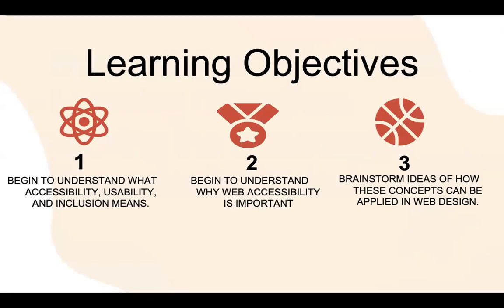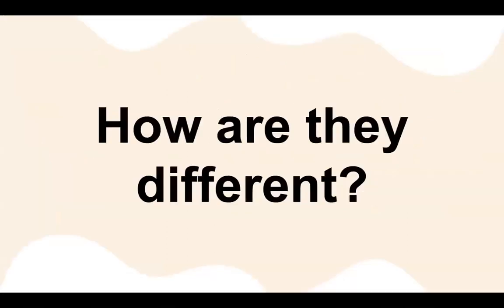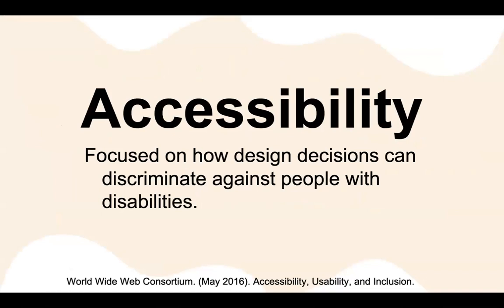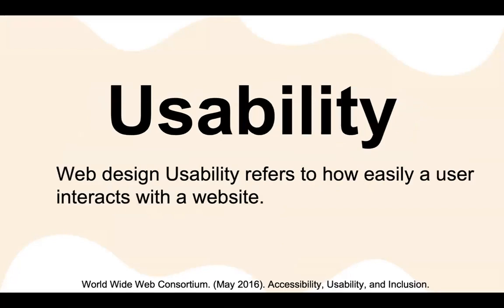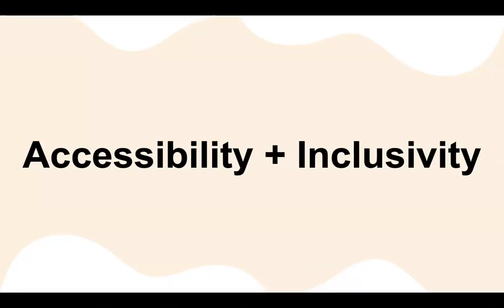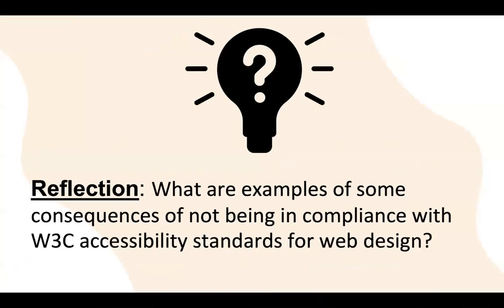Exploring The W3C: Accessibility, Usability, and Inclusivity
This video was created to host content which examines the World Wide Web Consortium’s (W3C) Accessibility Standards. Specifically, it hosts content related to the W3C’s standards and recommendations regarding Accessibility, Usability, and Inclusion in web design. This presentation covers the content presented in a PowerPoint which was used in the class ISI 6371 (initially presented on 9 March, 2023).